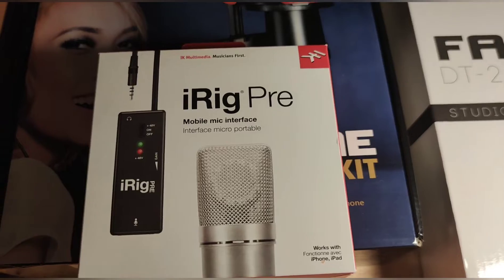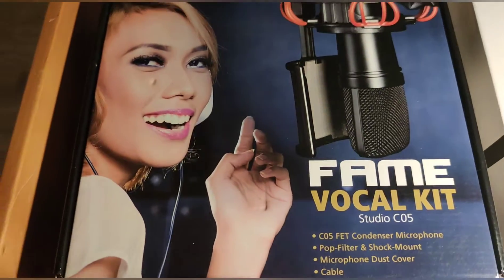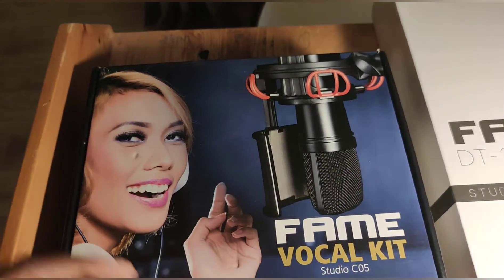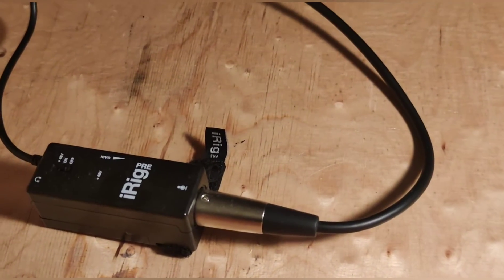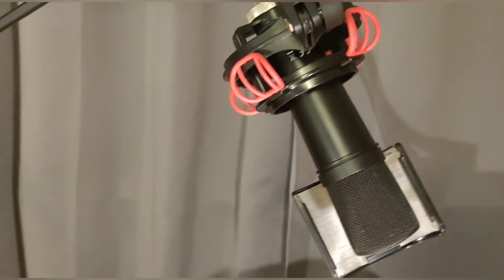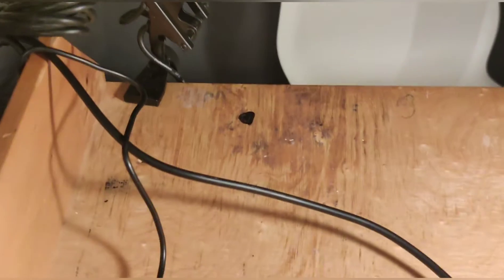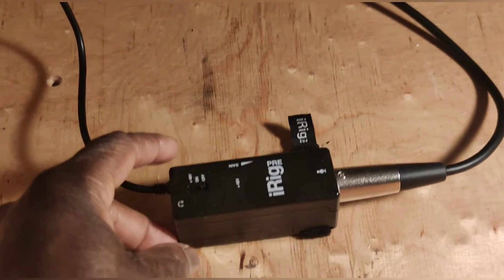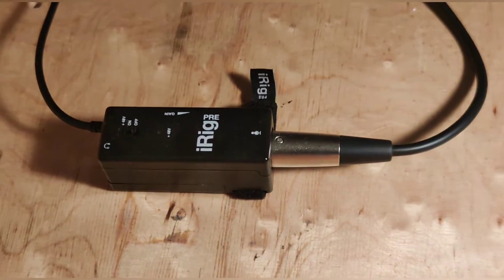iRig Pre | Best Audio for Video Recording | Condenser Microphones on SmartphoneS#Best Audio Recorder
iRig Pre

Irig pre is an ultra-compact design so it fits pretty much anywhere; hook it up to any professional microphone to your ios device with a 48v phantom power feature that lets you use your favorite condenser microphone with your ios device.
The irig mic pre features a 3.5mm headphone out that allows you to monitor the sound

1. iRig Pre Universal Microphone Interface for iPhone/iPod Touch/iPad von IK Multimedia
2.  Fame Audio Vocal Kit
3. Fame Audio DT 238